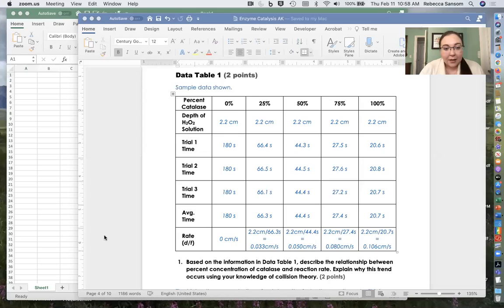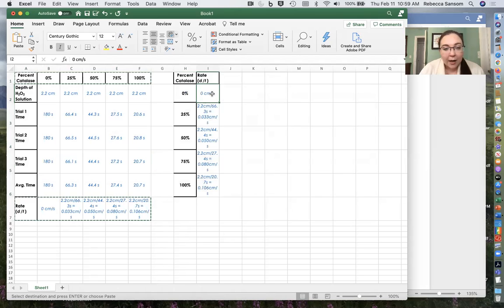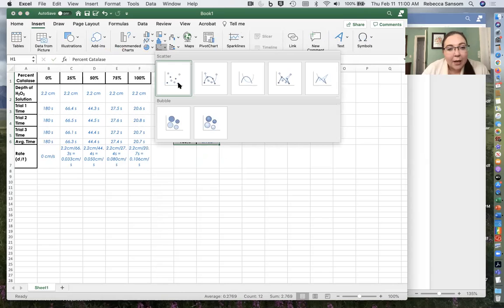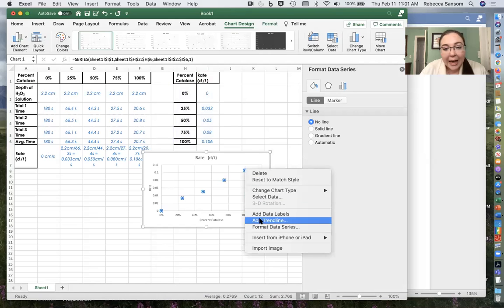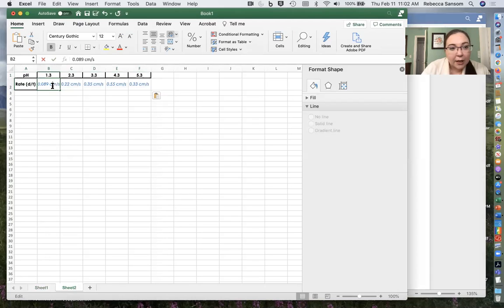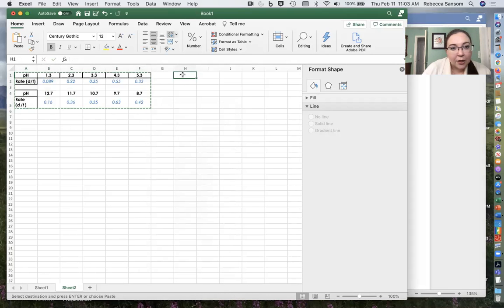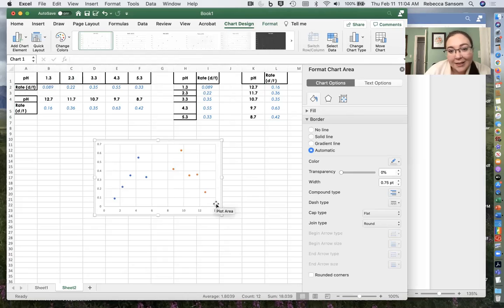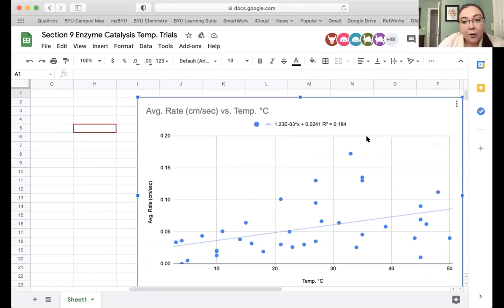Enzyme Catalysis Graphing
How to graph the data from the enzyme catalysis experiment using Microsoft Excel